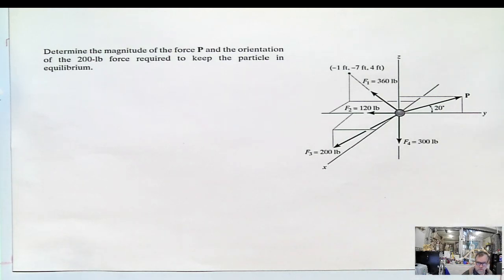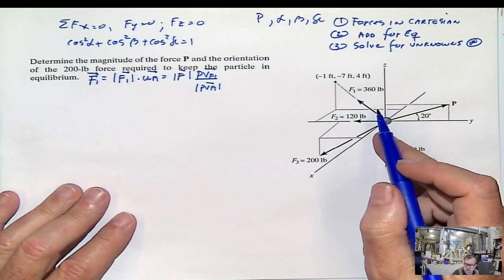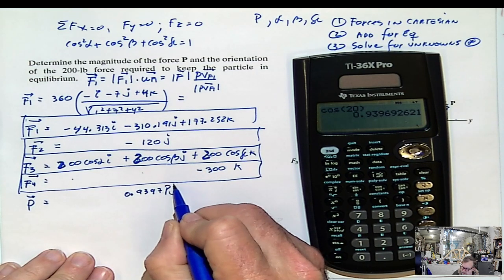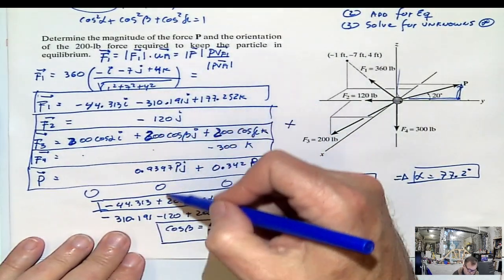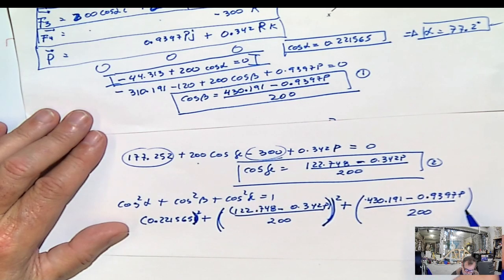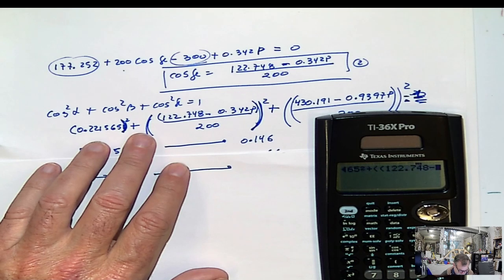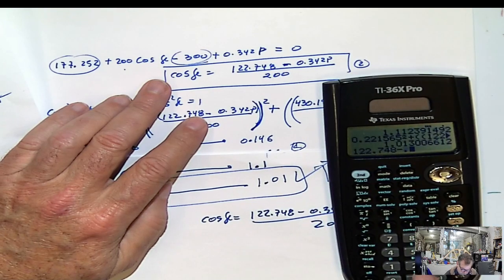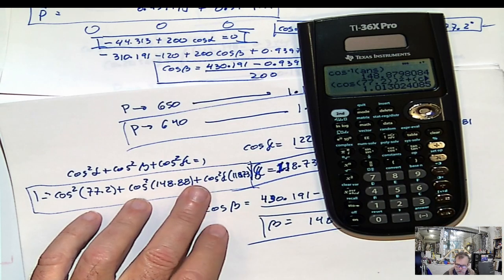EGN3310 Force Equilibrium 3D 1